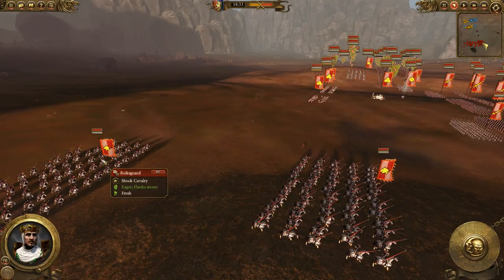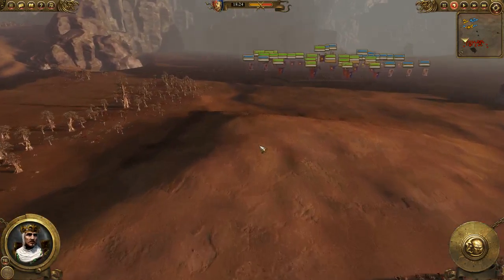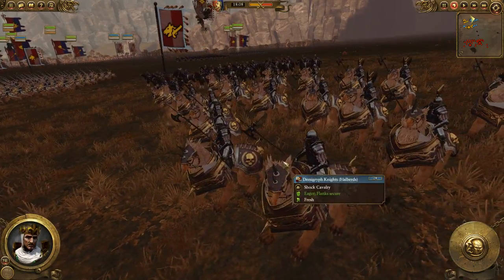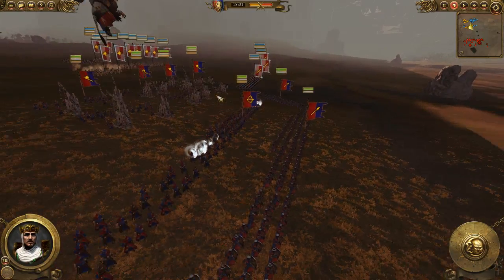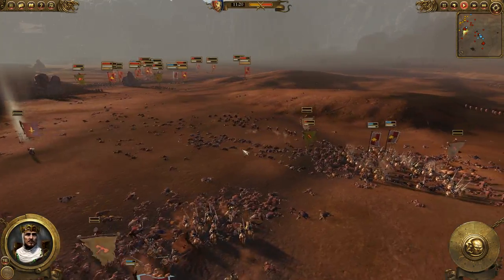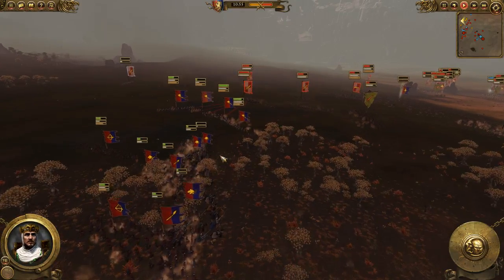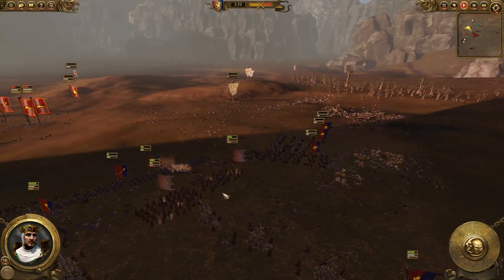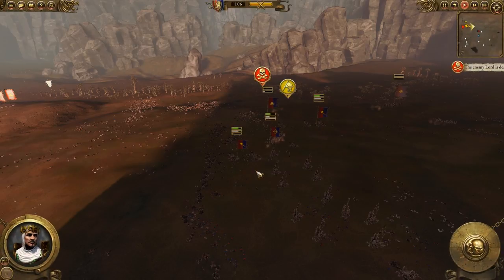wildboy789789 bretonnia cavalry online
Total War: WARHAMMER wildboy789789 is playing his bretonnian cavalry army